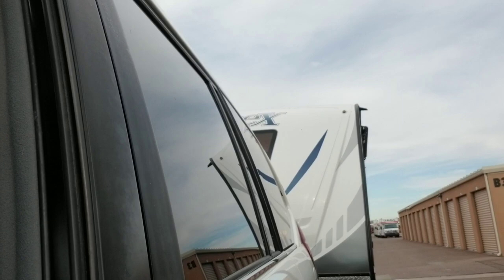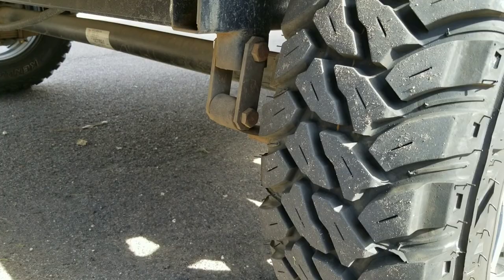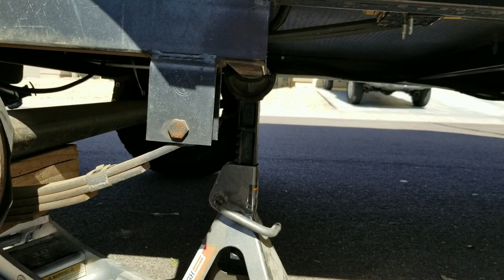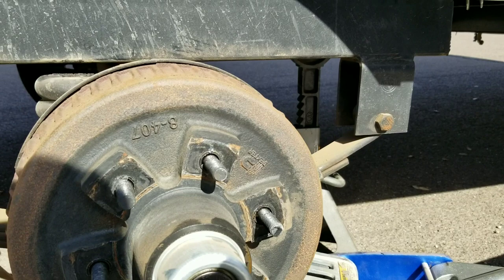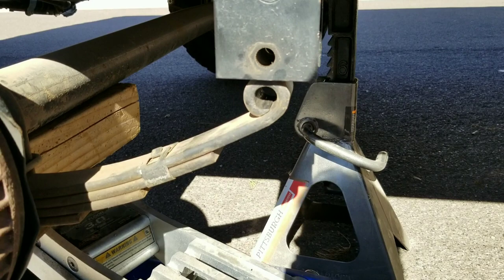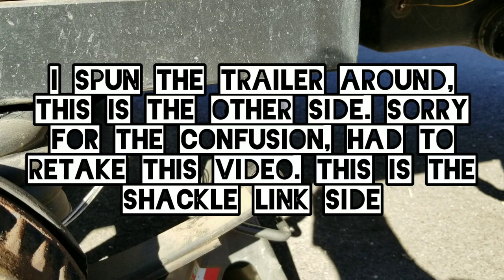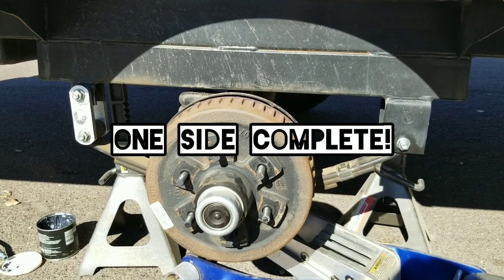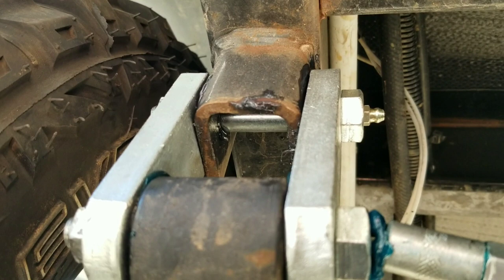DEXTER WET BOLT KIT INSTALL - GREASE YOUR TRAVEL TRAILERS SUSPENSION - NO MORE CREAKING OR SQUEAKS!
LINK TO THE DEXTER HEAVY DUTY SINGLE AXLE WET BOLT KIT I USED IN THIS VIDEO!

For my trailer and D44 dexter 4400lb rated axle setup, I used the kit above (dexter brand is what you get) And with that dexter brand, you get only 2 new nuts, not 6 pictured. Have to re-use 4 of the old nuts. Could have just been a discrepancy in my kit. No biggie.

Another Mr. Garage random project completed. Sick and tired of being embarrassed with the excessively noisy suspension on our 2018 Apex Nano 193BHS travel trailer, I found a greasable wet bolt kit that I am told will eliminate the squeaks and creaks. Before this kit, our newer trailer sounded like it had just been pulled out of a salvage yard after 50 years. Sounded worse than nails on a chalkboard. Now, she is silky smooth and quiet!

At 8:26 in the video. I discovered a very poorly engineered portion of our lippert chassis. Complete crap in fact to the point I consider it dangerous if you put a lot of miles on the smaller series frames. Frames commonly used on little travel trailers. If you are one of those that take their trailer out every month or less, do not bat an eye. For those DIY people... something to keep in mind and resolve. Will post a video when I do mine. May be a while before I get back to it. So much to do.

This is a great kit which can be ordered for single axle trailers like ours, tandem and even triple axle trailers. Highly recommended!

The sumo springs shown are PN TSS-105-40 for this axle setup.